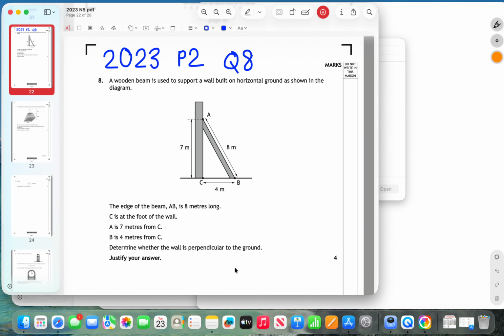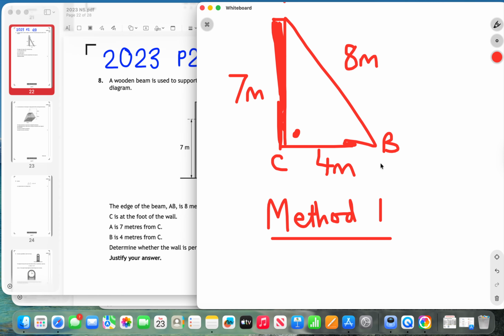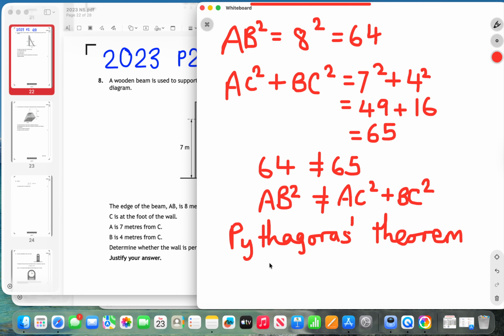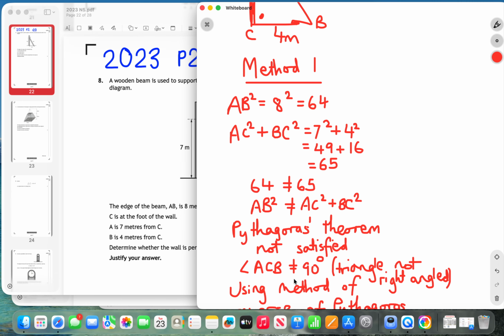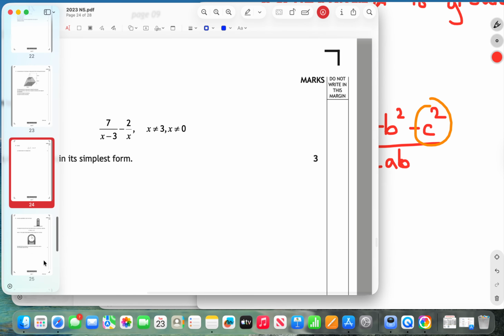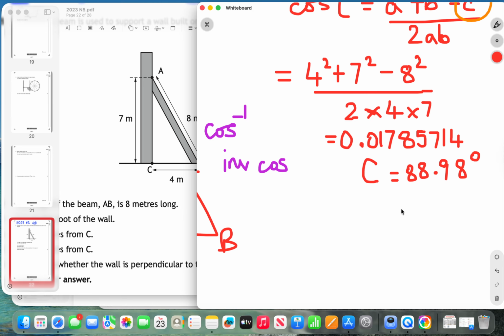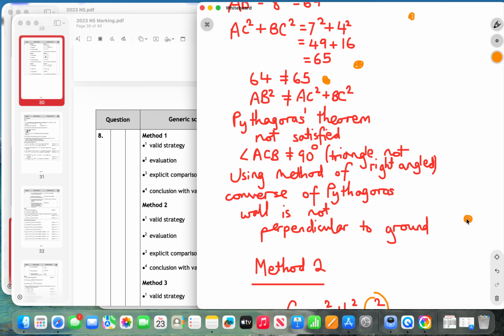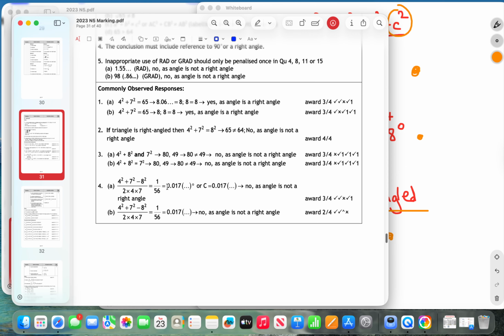2023 Paper 2 Q8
The converse of Pythagoras' theorem.